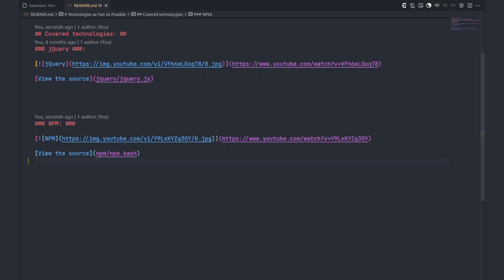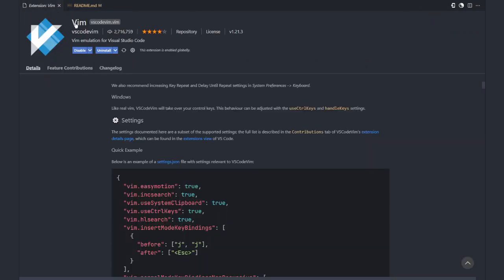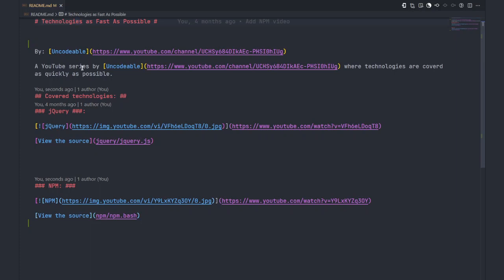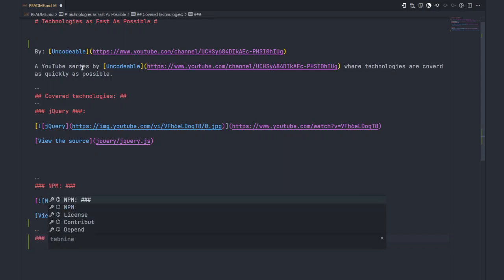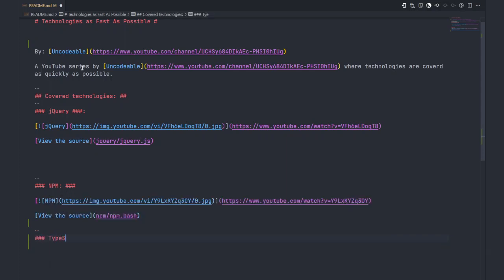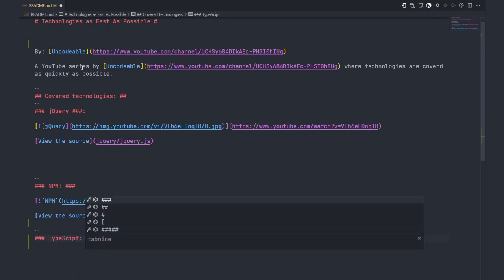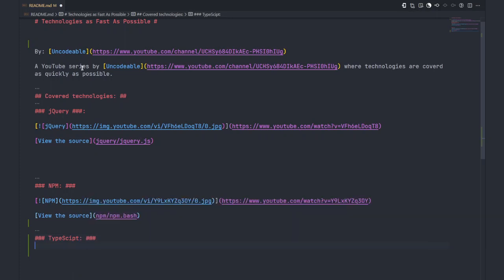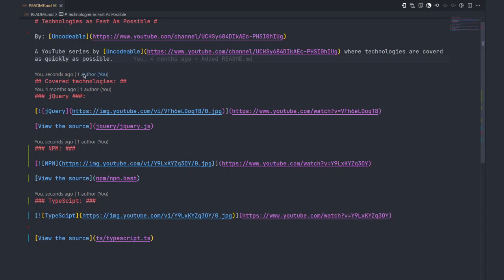Vim for VS Code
Vim is an easy way to write code, without ever leaving your keyboard!